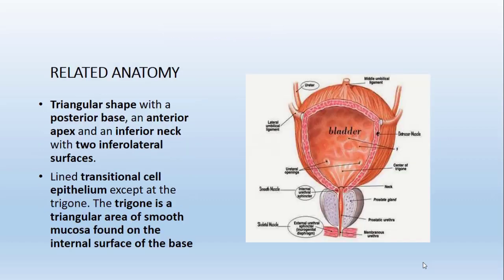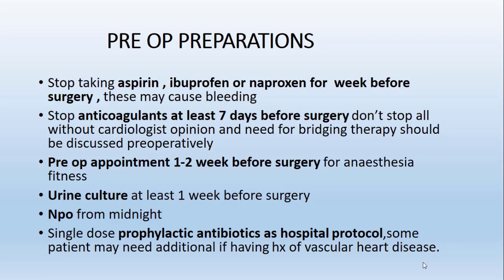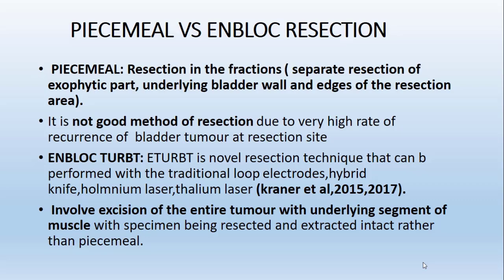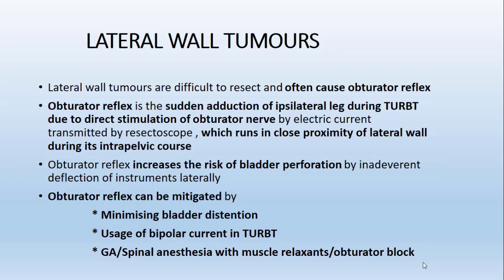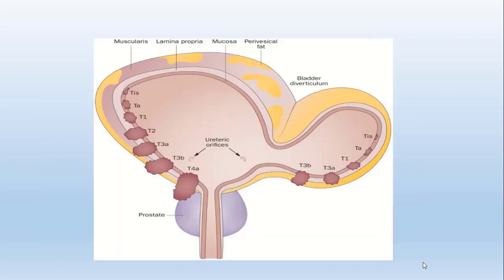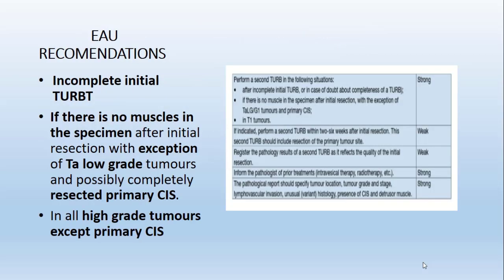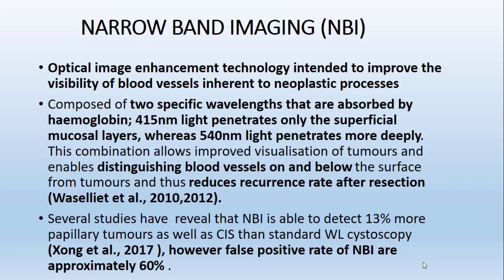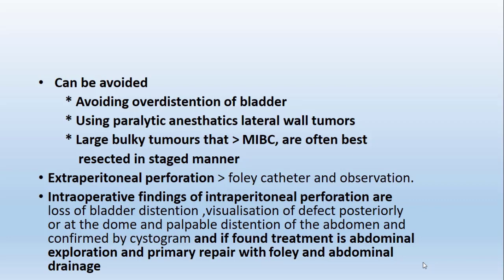TURBT and new methods of bladder tumour visualisation and resection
UJC   05 Nov